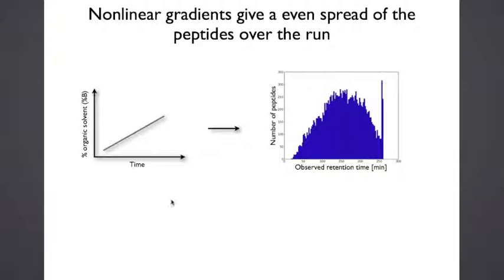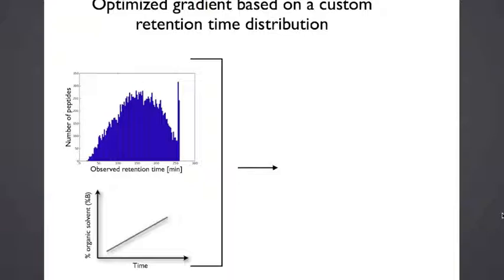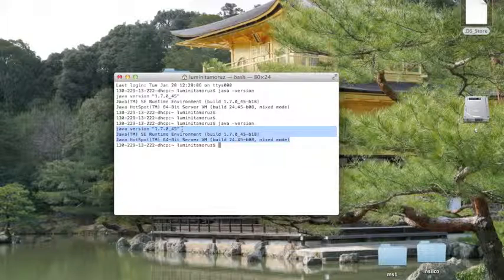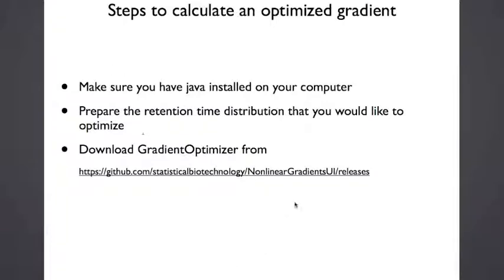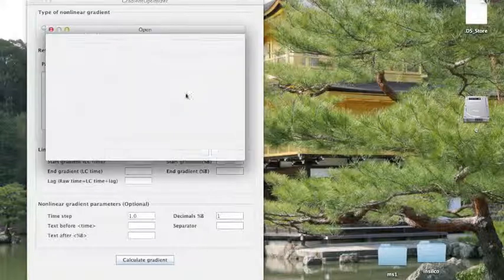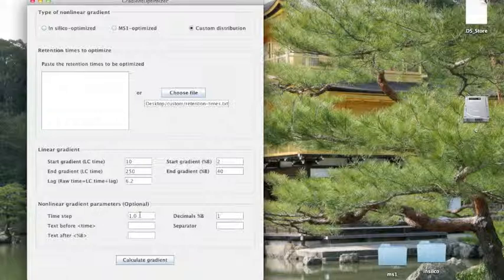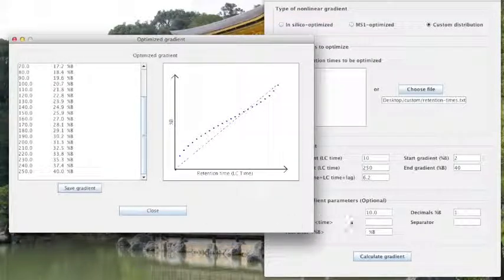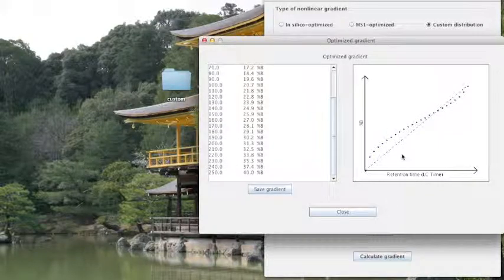GradientOptimizer tutorial - optimized gradients based on custom retention time distributions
The tutorial describes the use of the GradientOptimizer software tool for calculating nonlinear gradients optimizing retention time distributions of interest